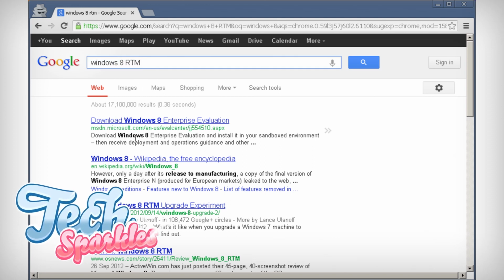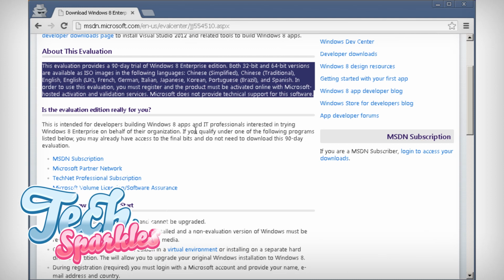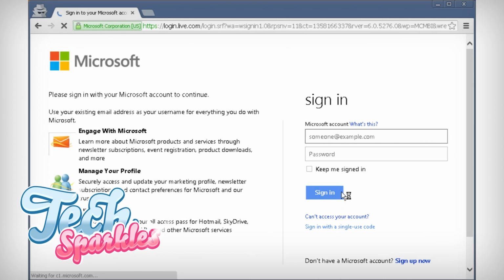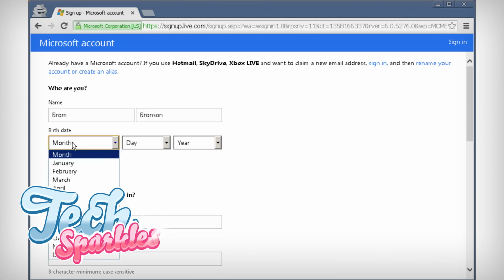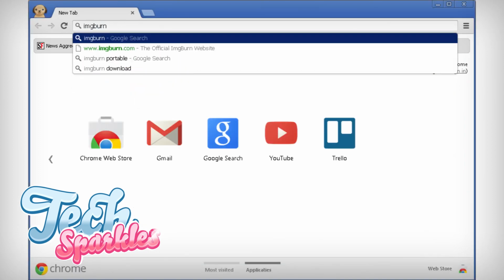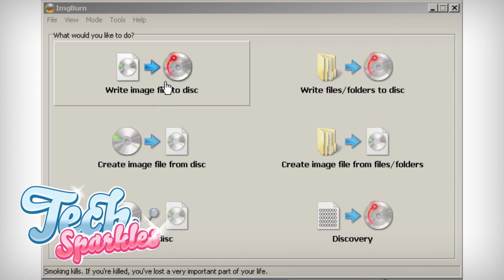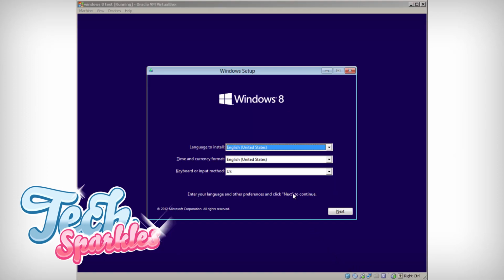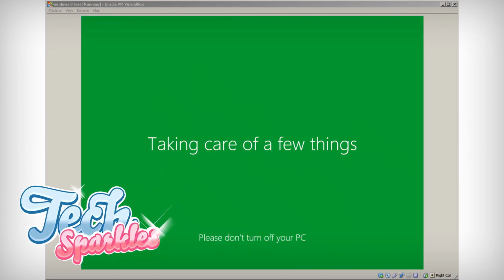Install Windows 8 FREE (LEGAL!)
hi everyone,

today i'm going to show you how to download and install windows 8 legally and free! We are going to use imgbrn  to burn windows to a cd. Let's have a look!

First search google for the windows 8 developer edition. Search for "windows 8 RTM". click the top link to the microsoft website. we are downloading an RTM edition. This is a free edition that developers can use to test out new apps on windows 8 systems. But don't worry! It's not illegal for you to try it! You have the option to buy a key after 90 days, but that gives you enough time to decide if you want to go ahead and buy windows 8.

Now to make this work you will need a microsoft hotmail or live account. I didn't have one so I made a new account. I named it after my dog, Brom!
It will start downloading automatically.

We will also need software to burn the .iso file with. I use Imgburn . It's free and it works great. So now go ahead and download imagebrn from any mirror you like and install it. Use the recommended setting if you are not sure what you are doing. In Imgbrn select "burn image to disk". Now select the file you downloaded from the microsoft website, select your burner and make sure to have a disk in the burner. Use the settings imgbrn recommends!

Now just run the burned dvd. You can start the installation in windows or you can restart with the dvd in your drive. If you use the last option, make sure you computers boot order is set to dvd first!
The windows 8 installation will start! That's it. Piece of cake. Just use the recommended settings again and voila!